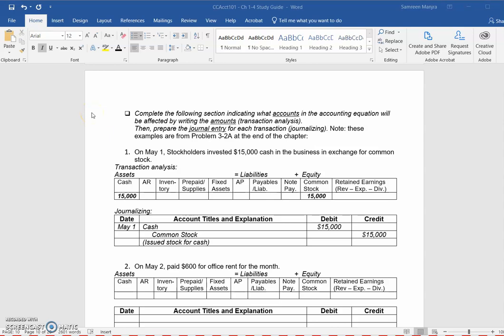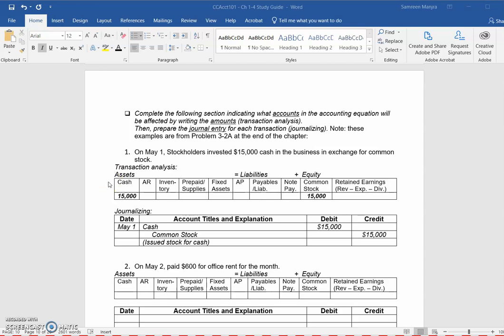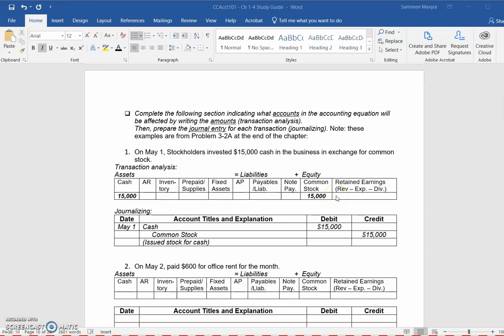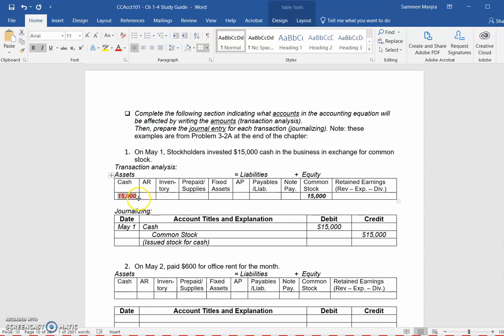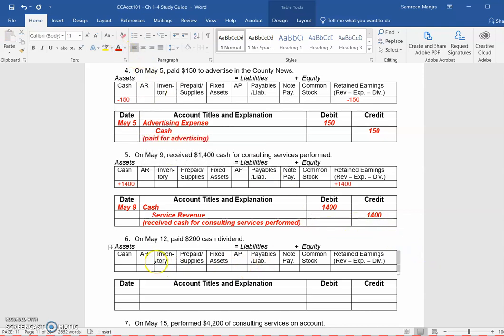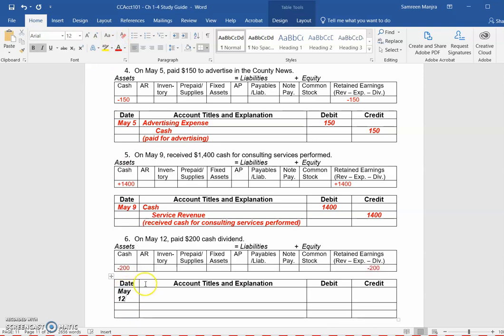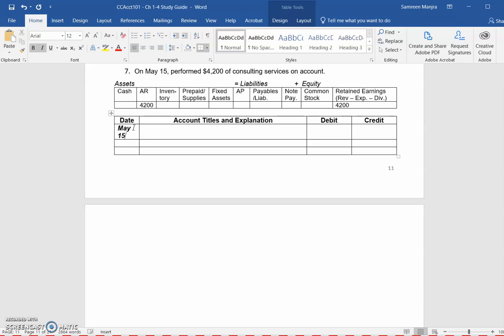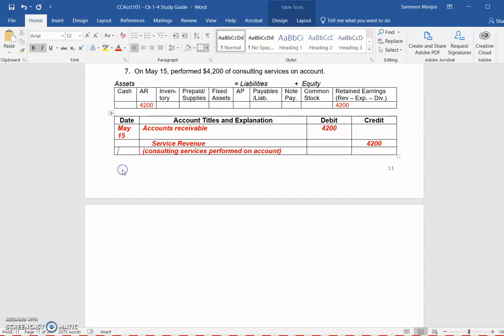Study Guide: Chapter 3 Transaction Examples - Part 1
Chapters 1-4 Study Guide: Chapter 3 Transaction Examples - Part 1